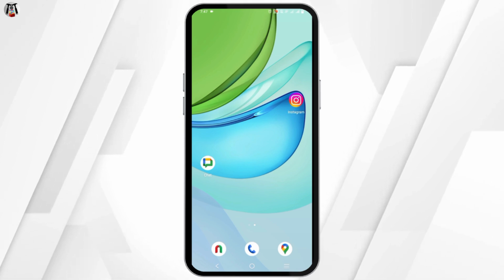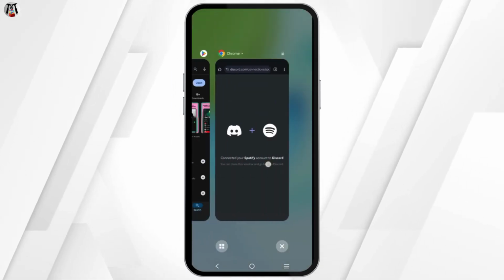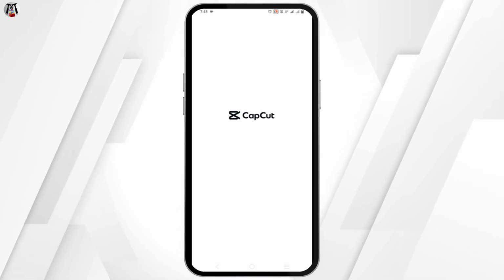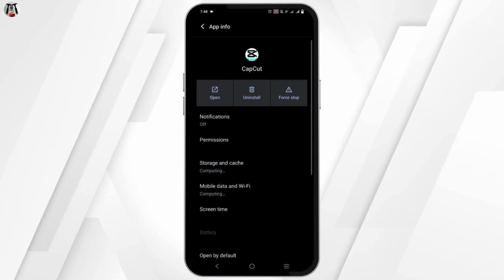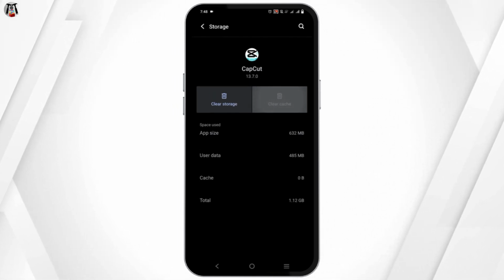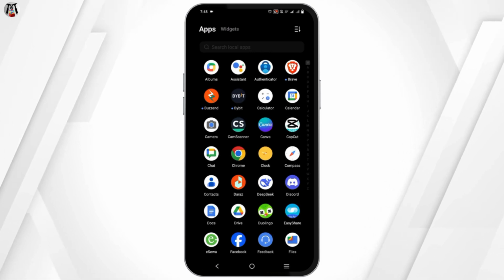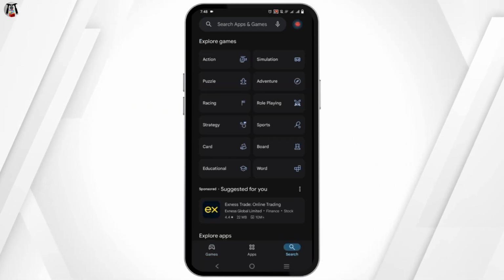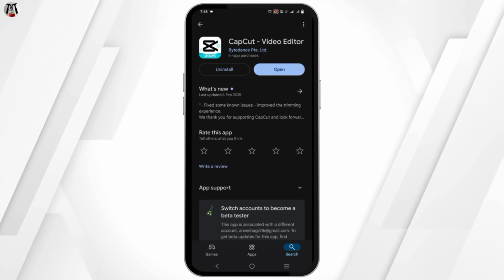How to Fix "Maximum Number of Attempts Reached" on CapCut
If you’re getting this error while logging in or exporting videos on CapCut, follow these steps to fix it.

0:05 - Restart CapCut & Check Internet Connection
0:10 - Clear Cache, Update the App & Try Logging in Again After a Few Hours

If the issue persists, reset your password or contact CapCut support.